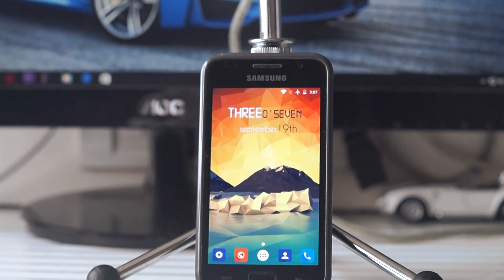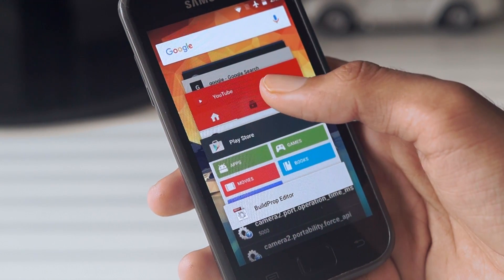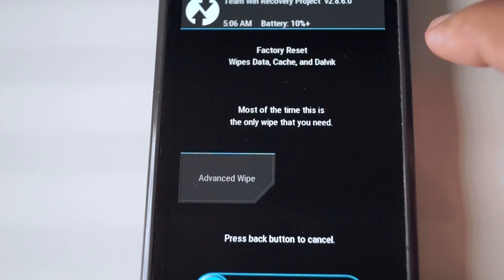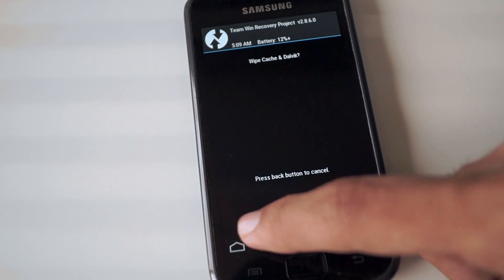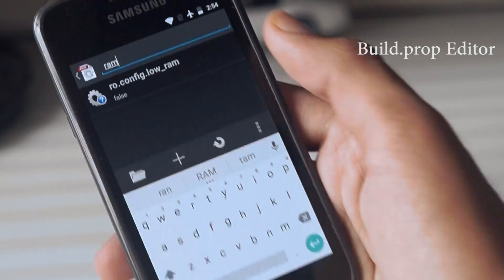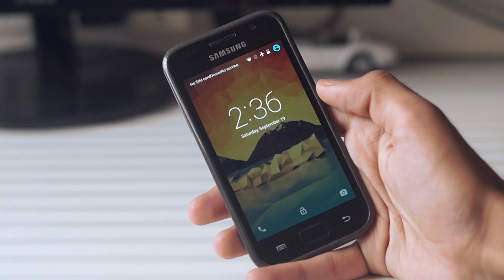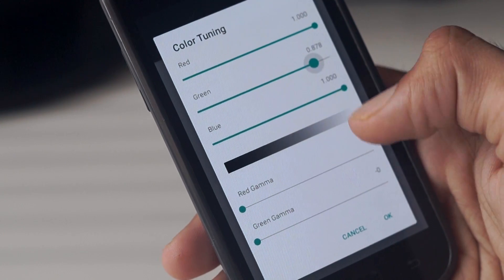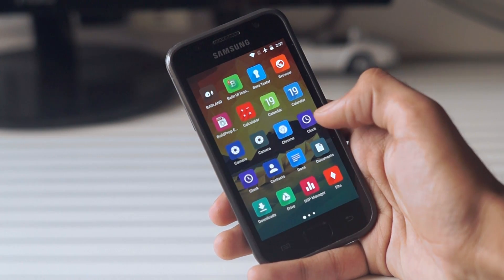How to Install Android 5.1.1 Lollipop on Samsung Galaxy S GT-I9000